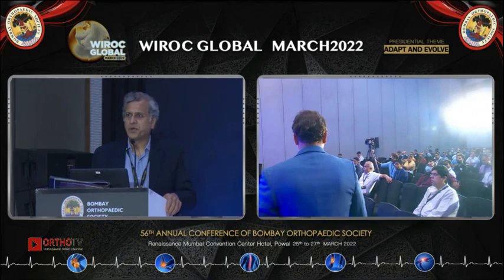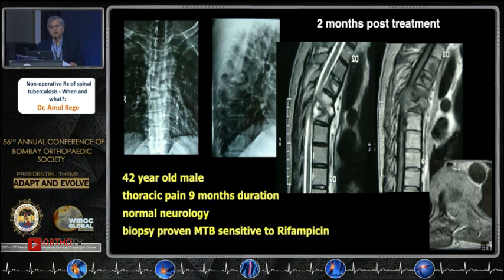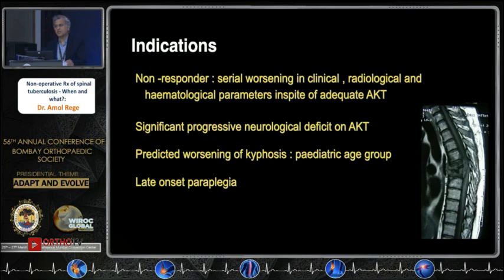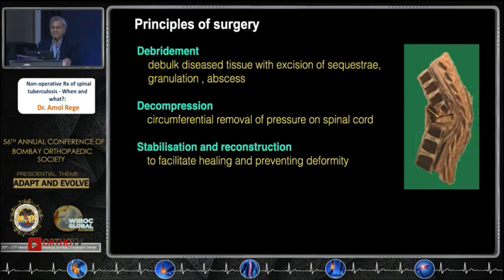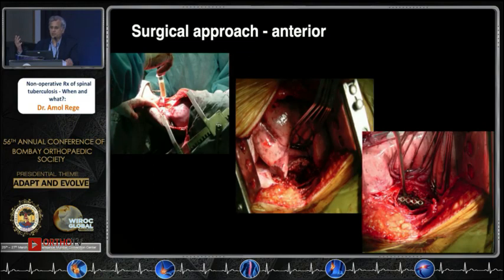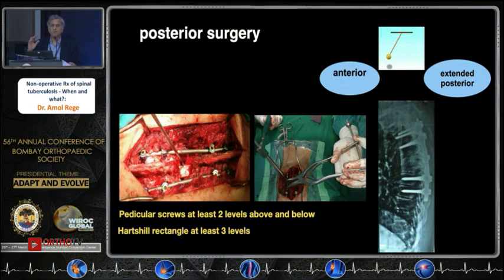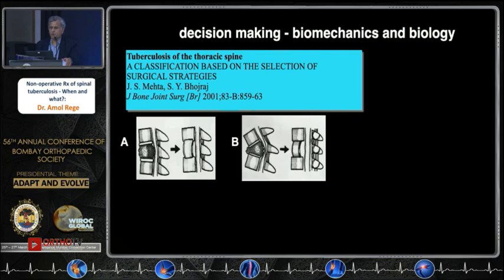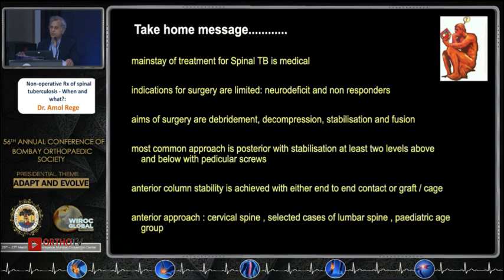Non-operative Rx of spinal tuberculosis - When and what? - Dr Amol Rege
Dr Bhushan Hadole

Spine TB is Medical Disease